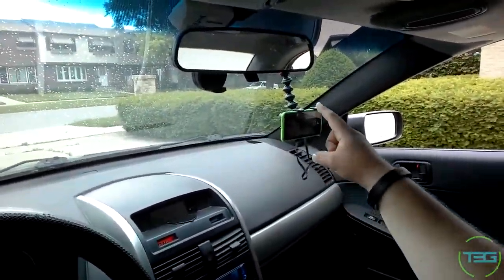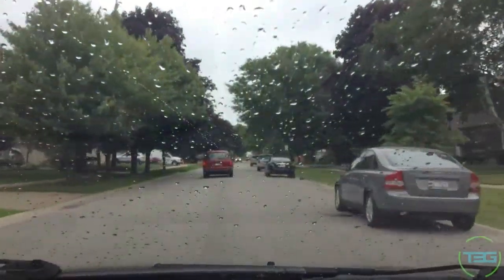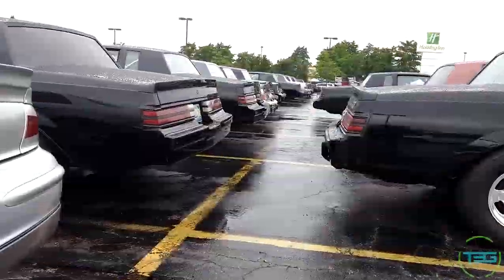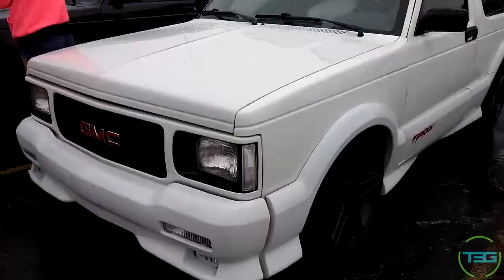Vlog 47 - NEXUS 100 Day 13 and SUPERCAR SATURDAY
Dalibor fails at the 100 Day challenge for the most part, but does see a ton of cars!

T3G Social:

Beme: Those3Guys